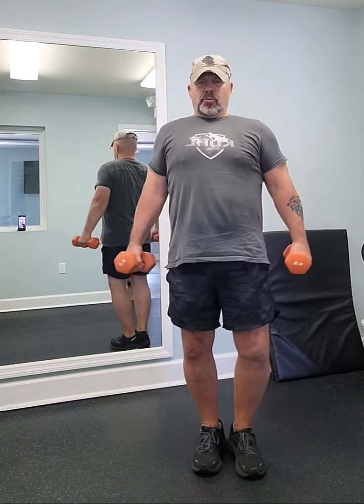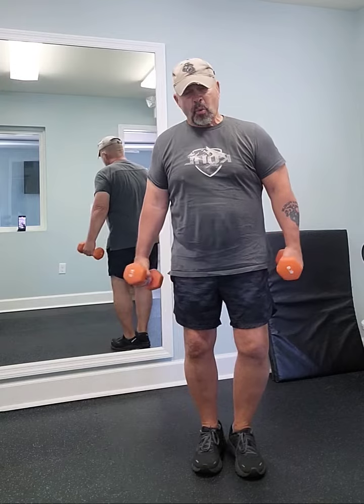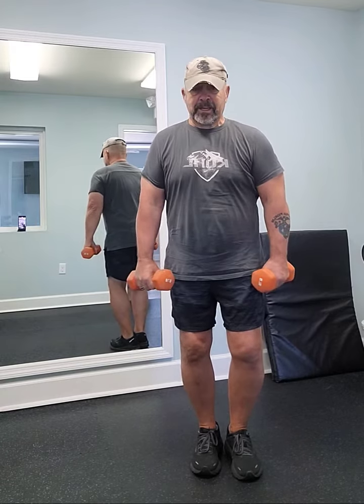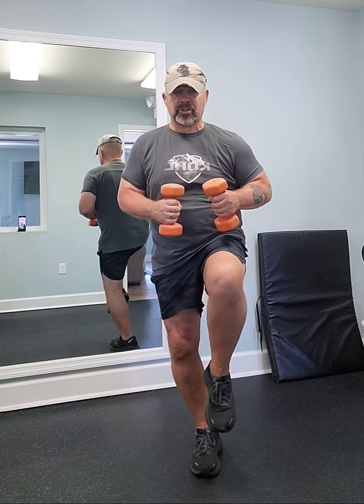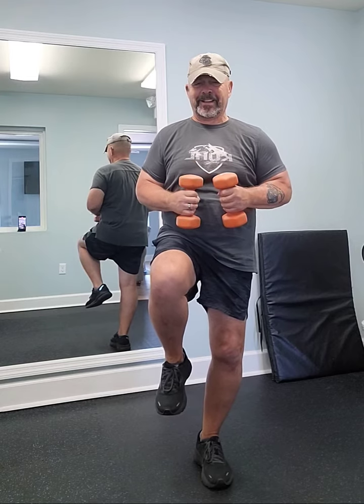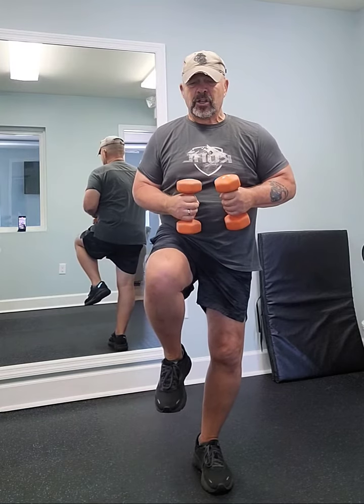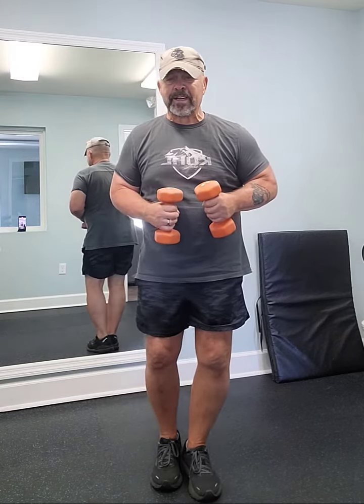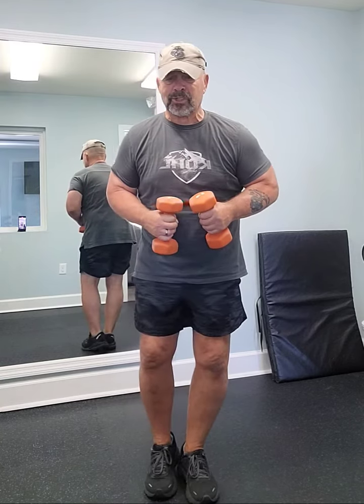Balance while standing on one leg